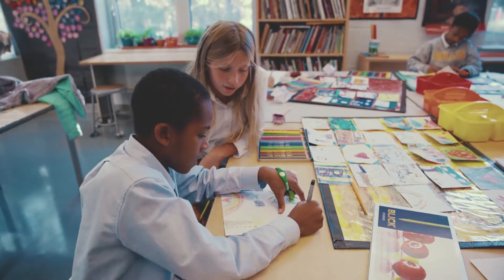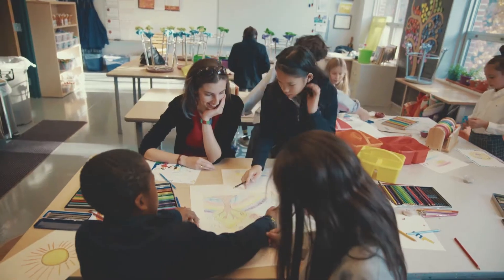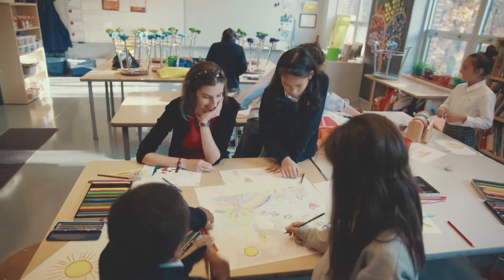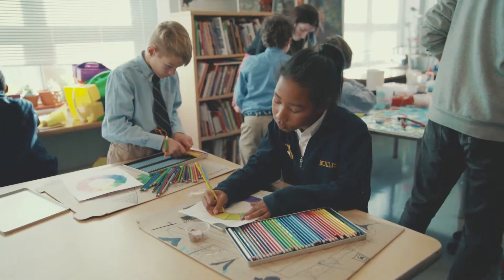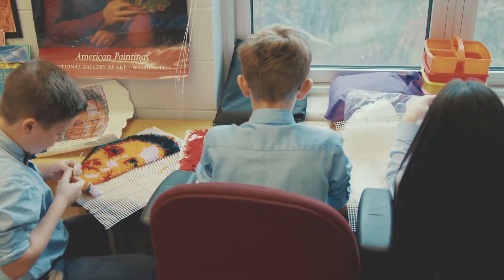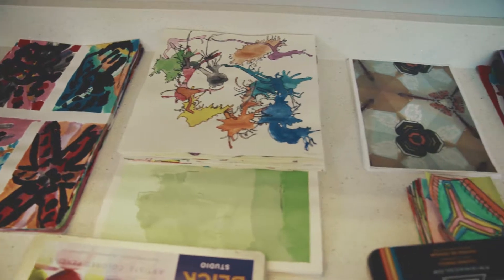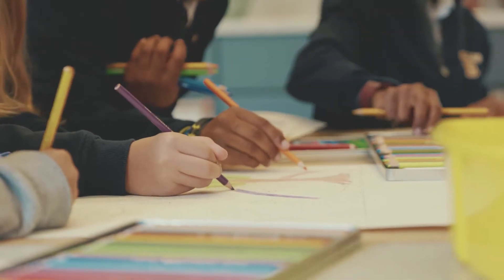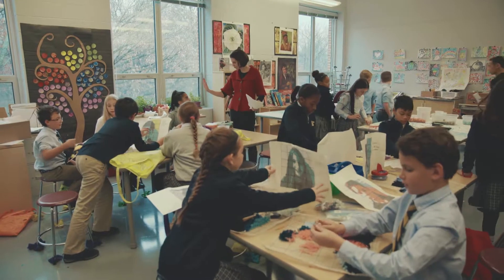Lower School: Visual Art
Children are meaning makers. See how lower school students at Bullis express themselves within a creative framework.